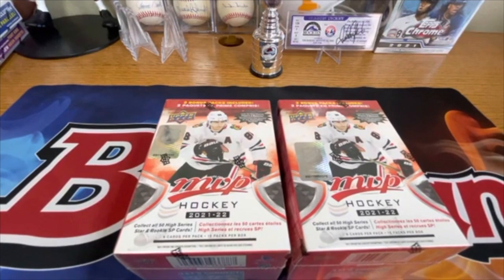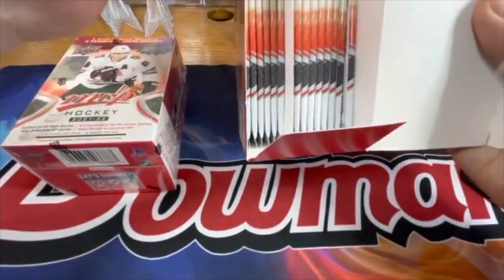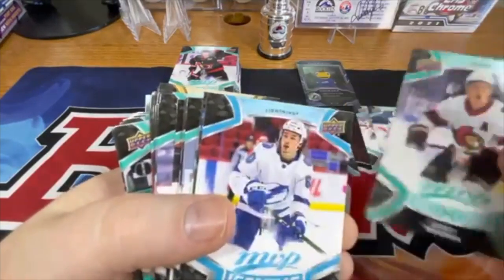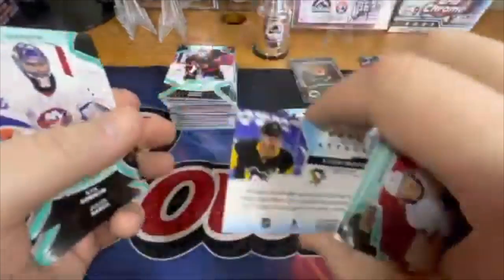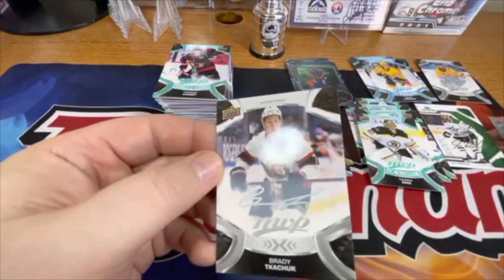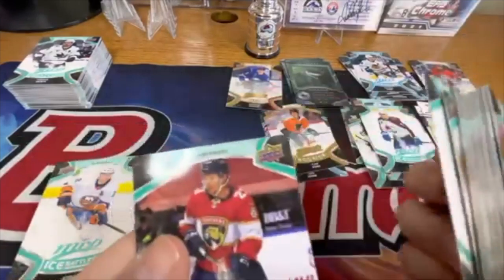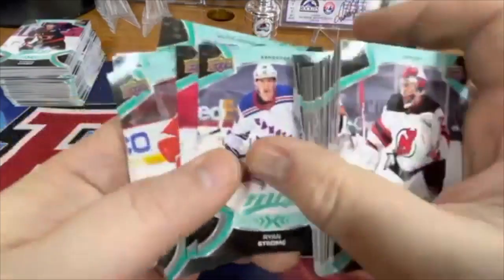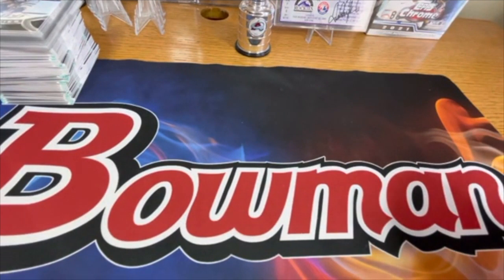2021-22 UD MVP Hockey Blaster Box (2 Blaster Rip) **NEW PRODUCT**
2021-22 UD MVP Hockey Blaster Box (2 Blaster Rip)

Do you have something you want to send to Hobby Hound or to donate for future giveaways?
Send it “Attn: Just another Mail-day Monday” or “Attn: Donations & Giveaway” to